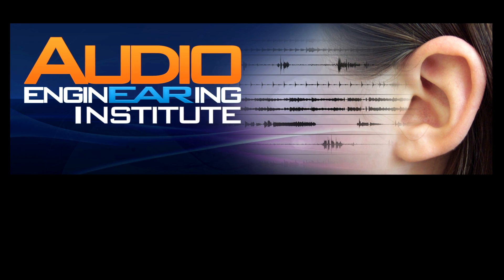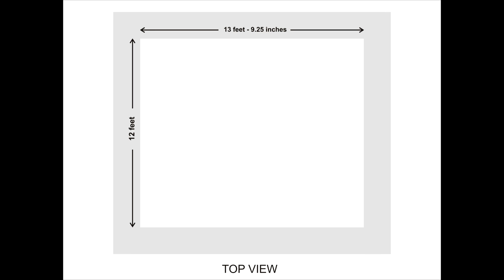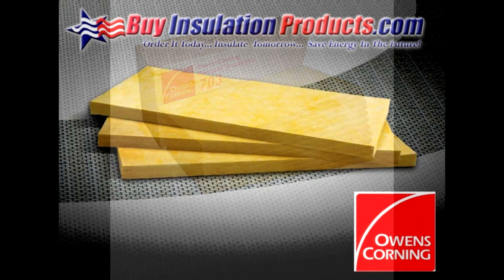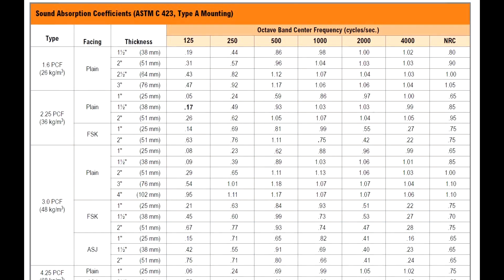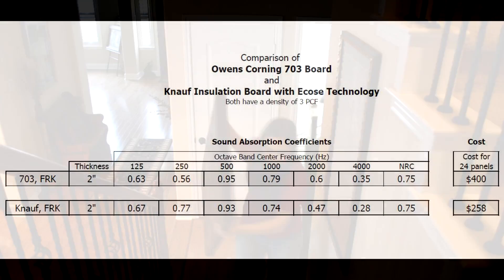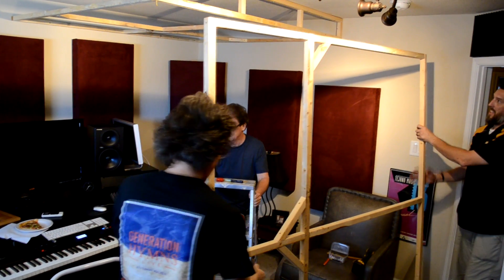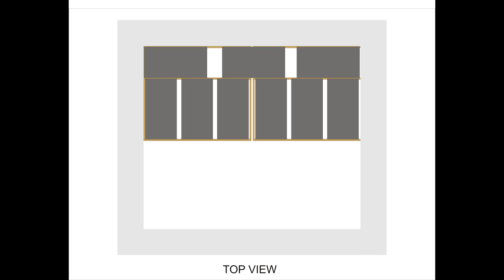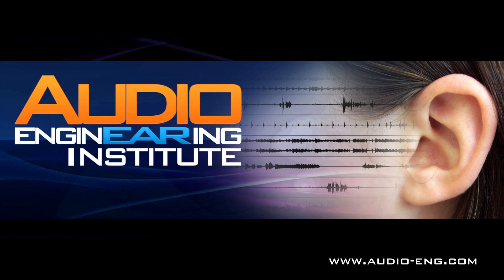Acoustic Treatment help for home studios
This video shows you how to use rigid compressed fiberglass board to fix the acoustics of a home studio.

We usually use Owens Corning 703 board, but we found a new material made by a company called Knauf that does a better job and is cheaper! It is called Knauf Insulation board with Ecose Technology. It is two inches thick and has a density of 3 pounds per cubic foot. The board come three ways -- plain - which means it is uncovered on both sides. Or, faced with thin white plastic on one side which they call ASJ facing. Or, with a facing of thin aluminum foil -- which they call FSK. I liked the way the specs looked for the FSK -- so we went with that.

We bought 24 of these panels, in San Antonio, Texas from Distribution International. Total cost of the panels was $258.